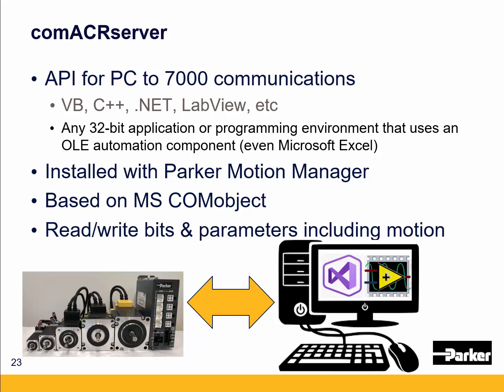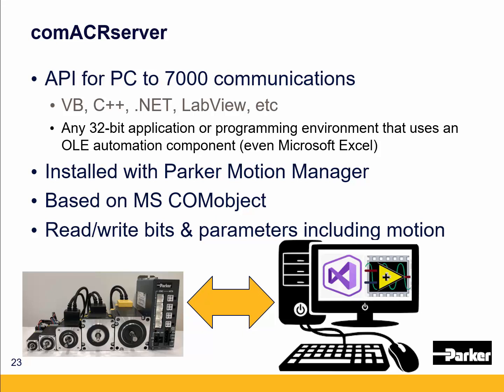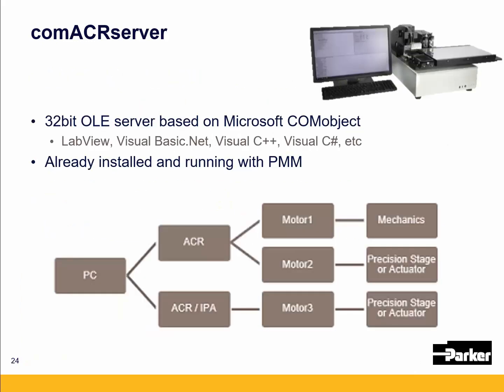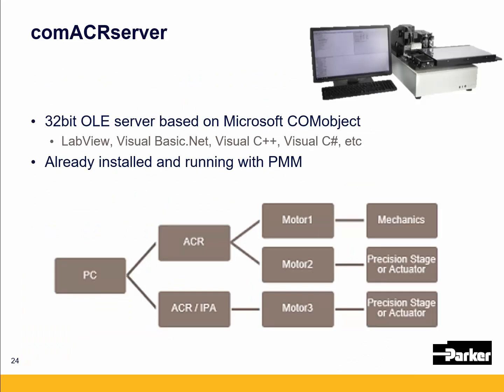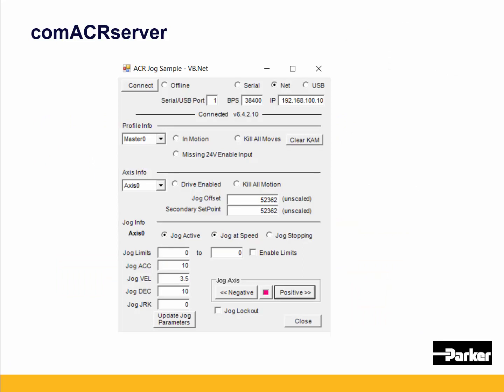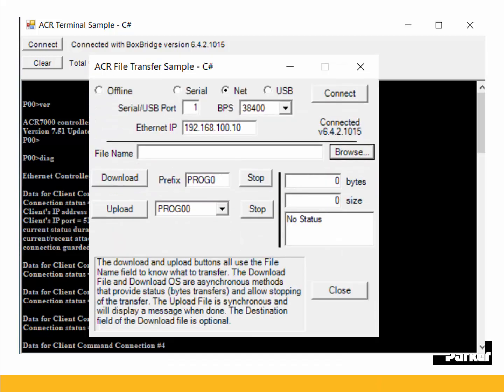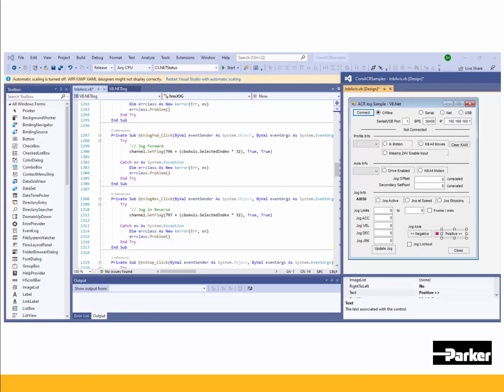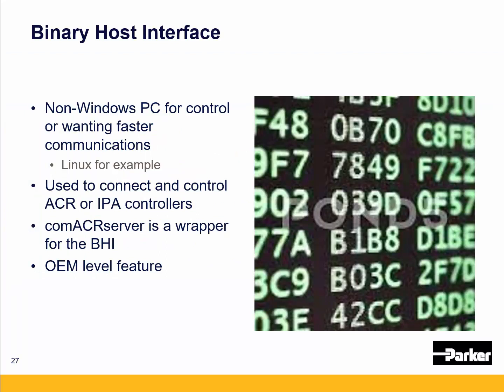comACRserver and Binary Host Interface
communications server for Windows PC communication for ACR7000 & IPA

Binary Host Interface for non-Windows PCs